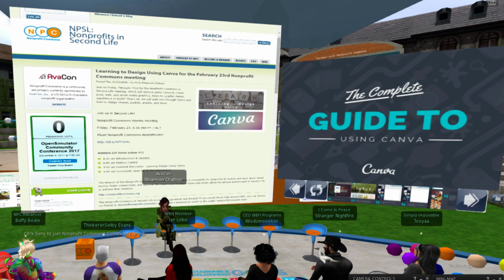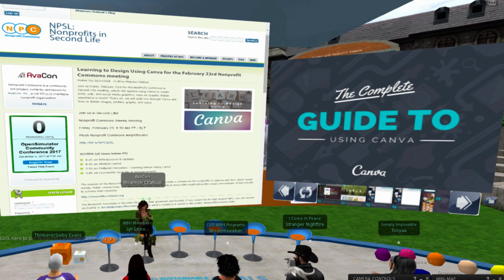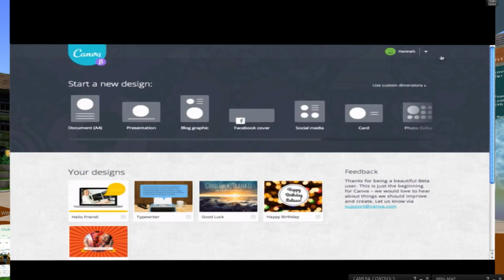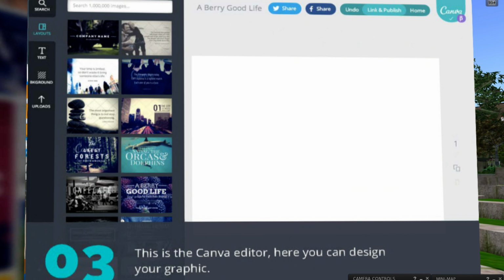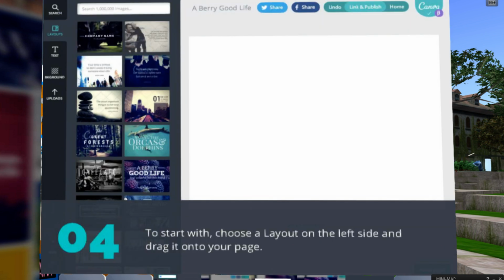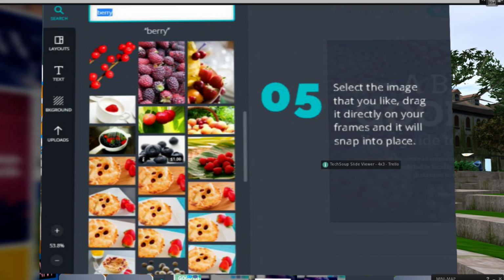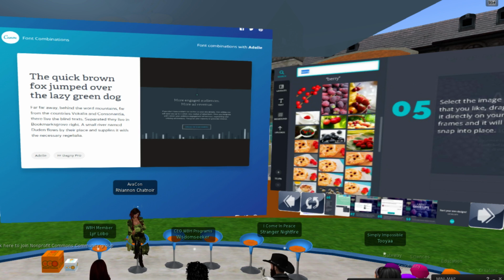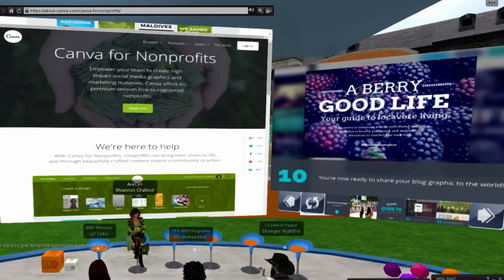Learning to Design: Using Canva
Archive video from the February 23rd NonProfit Commons in Second Life meeting, which featured a presentation Joyce Bettencourt (Rhiannon Chatnoir in SL) on using Canva to create print, web, and social media graphics.

Have no graphic design experience or tools? That's ok, we will walk you through Canva and how to design images, posters, graphs, and more.